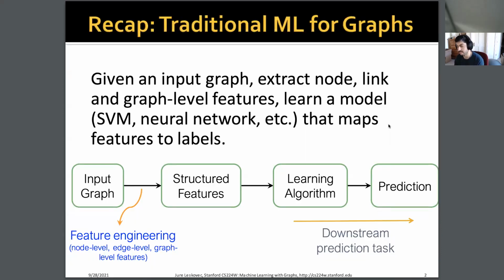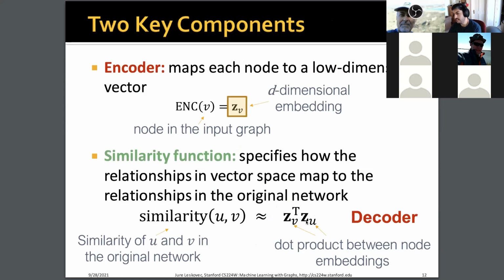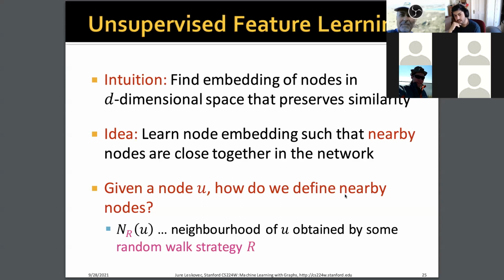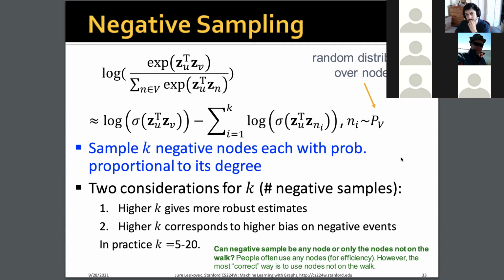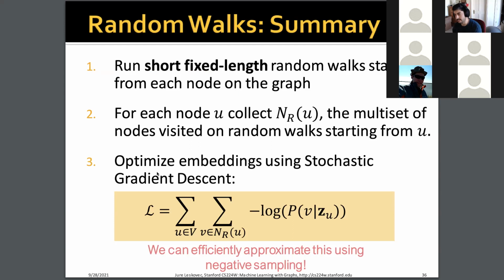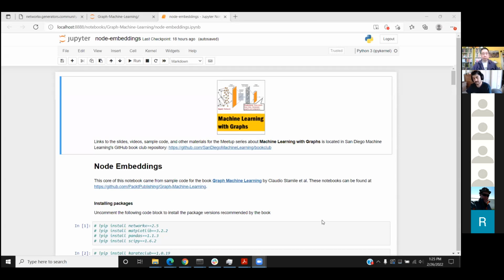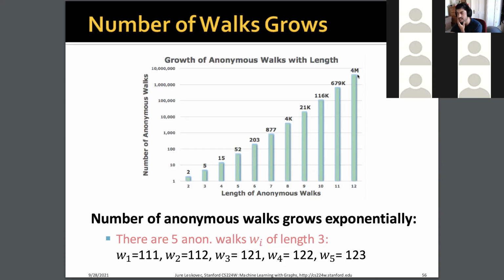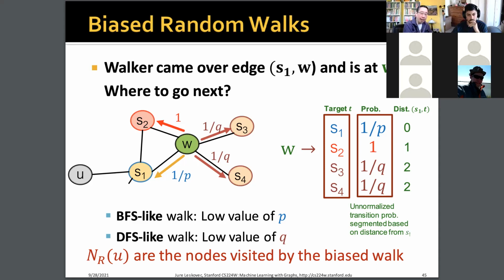Machine Learning with Graphs - Node Embeddings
SDML is partnering with Houston Machine Learning on a series about machine learning with graphs. The content will be mainly based on the Stanford course

Series schedule:

Introduction; Machine Learning for Graphs
Traditional Methods for ML on Graphs
Node Embeddings (We are HERE!)
Link Analysis: PageRank
Graph Neural Networks 1: GNN Model
Graph Neural Networks 2: Design Space
Applications of Graph Neural Networks
Community Structure in Networks
GNNs for Recommender Systems
Deep Generative Models for Graphs
Knowledge Graph Embeddings
Reasoning over Knowledge Graphs
Specific application coding tutorial(s)
Agenda
12:00 - 12:10 pm -- Arrival and socializing
12:10 - 1:30 pm -- Node Embeddings

Questions?